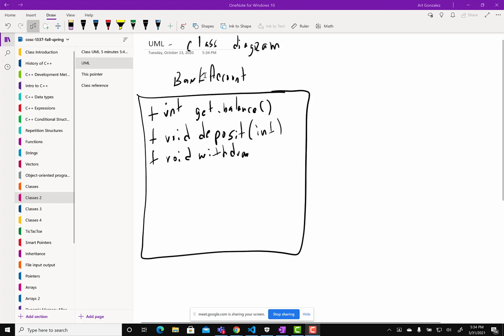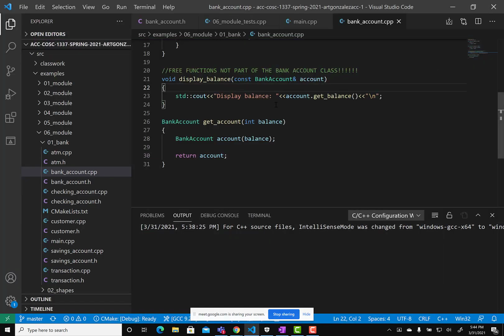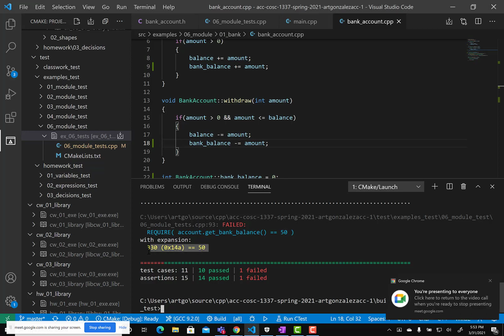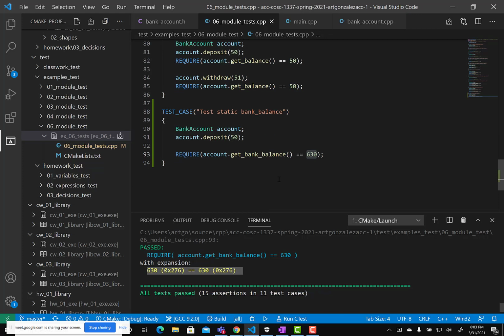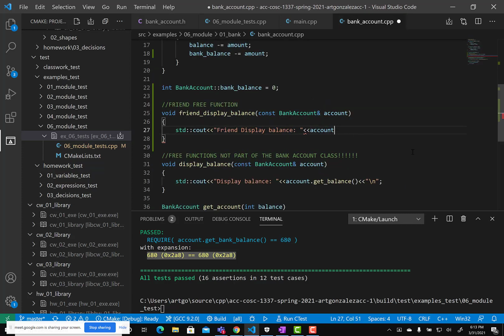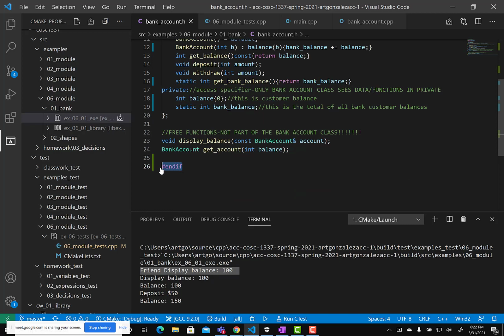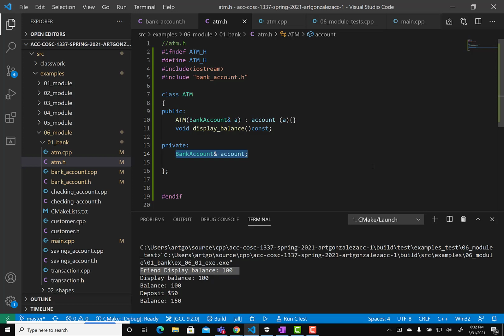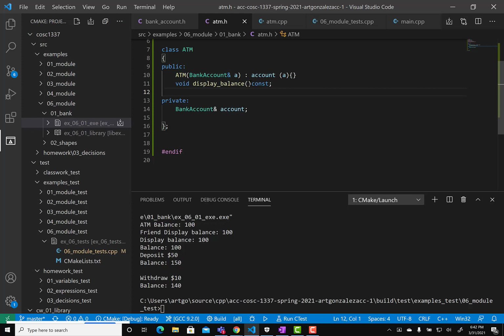COSC 1337 033121 Class static vars, friends, and composition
Class static variables, friends, and composition